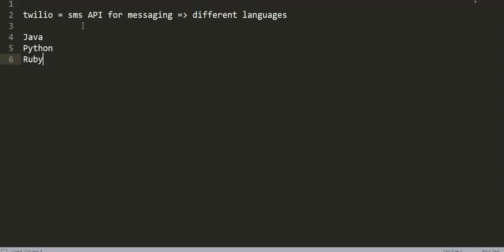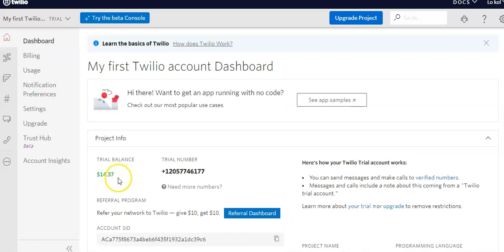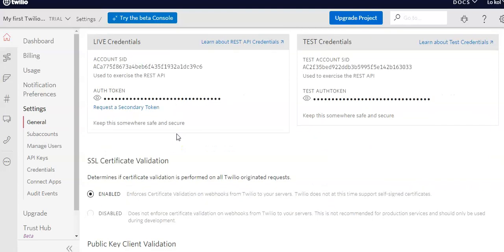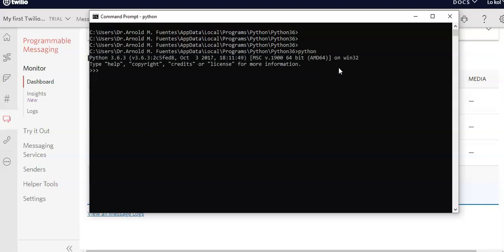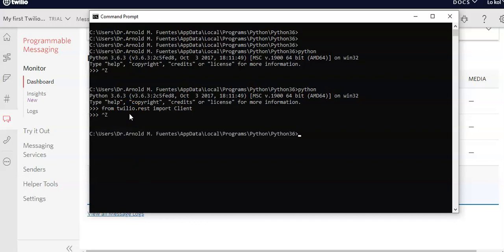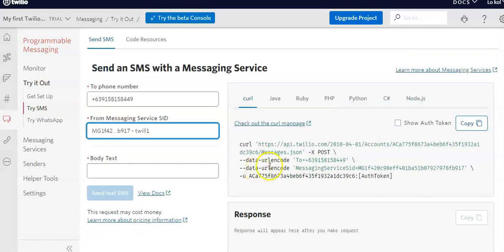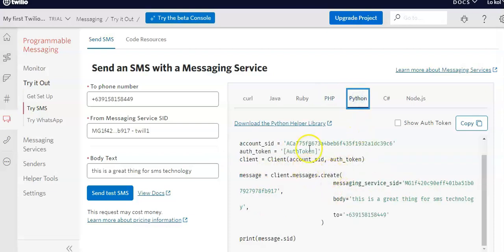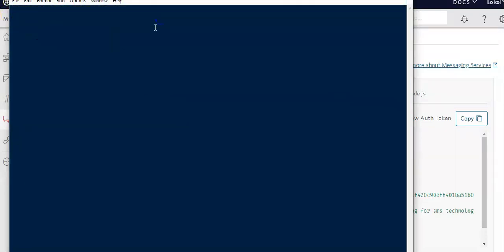Python sms using Twilio in 9 Minutes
Hello,

In this lesson you will learn the basic of using the SMS API by using the Twilio, We will use Python as our programming tool to send our message.

How it works? Twilio is an api, you request from twilio and twilio will send that message to your phone. A 3 way process.

Within 9 minutes you will have a basic knowledge and even expand it as soon you test and run your python program.

Requirements
1. Sign in to twilio and get the trial version only
2. Install the latest version of Python
3. Install the Twilio library using python
4. Open your twilio account
5. Set / buy a number
6.  Test the sms service (create your sms service pls check the twilio menu)
7.  Choose your Python as your programming language